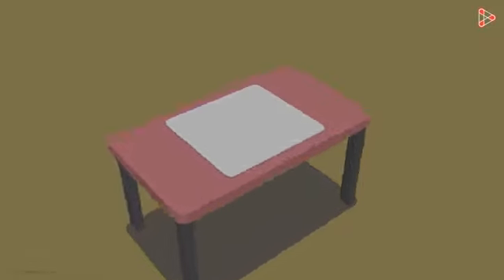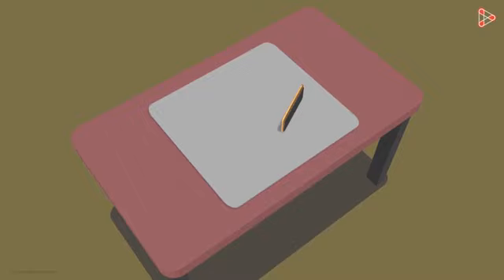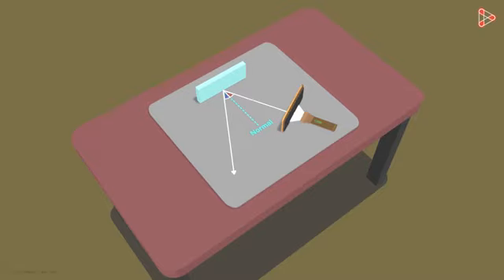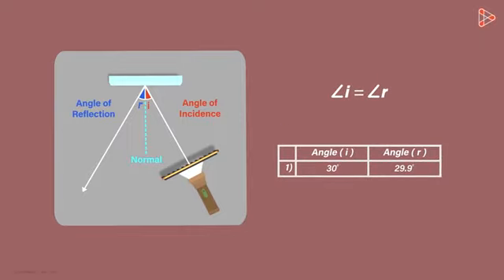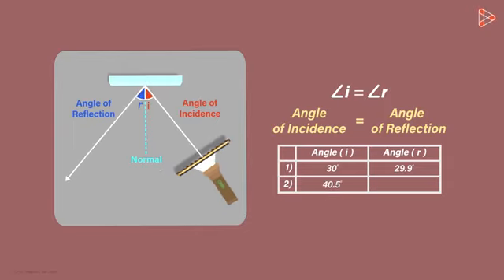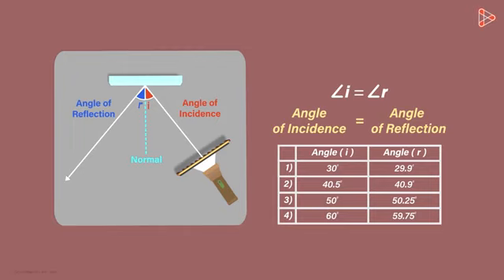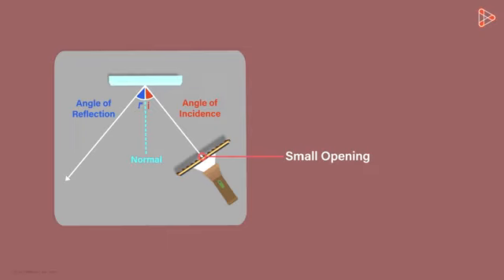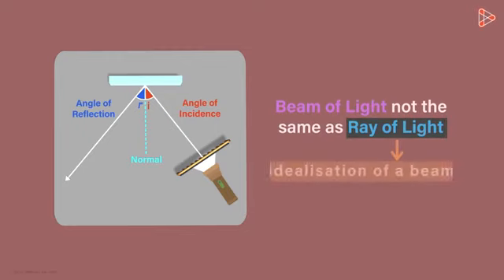angle of incident and angle of reflection